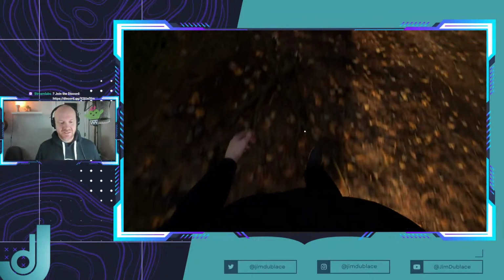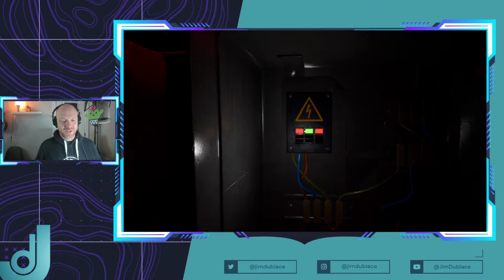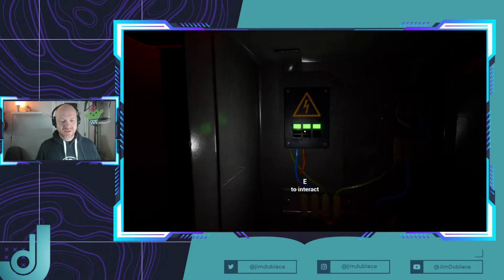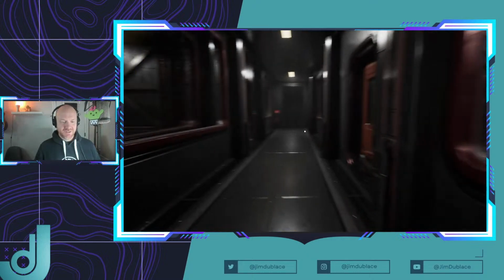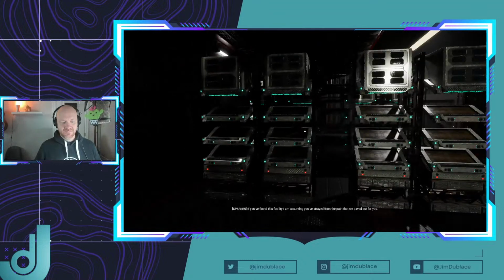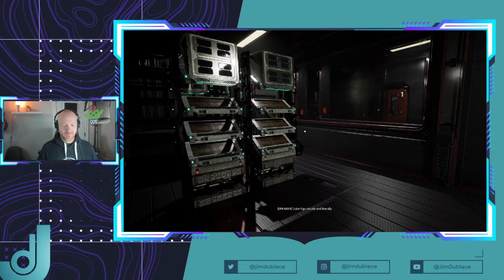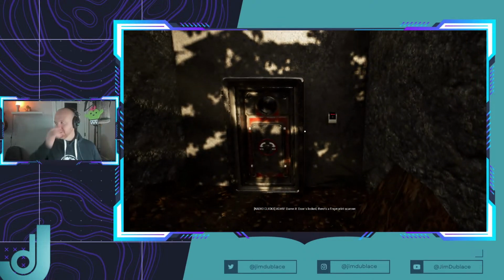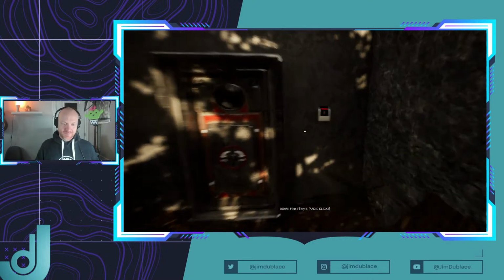Streaming Community Project